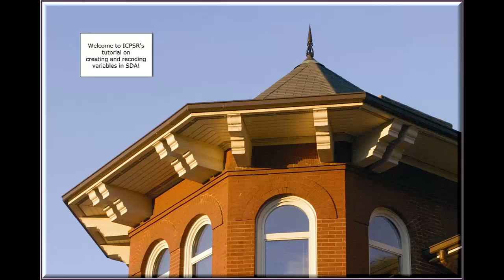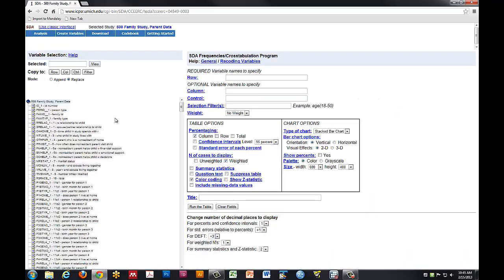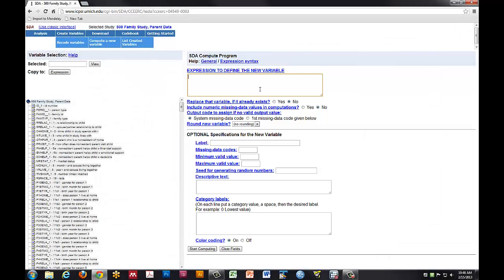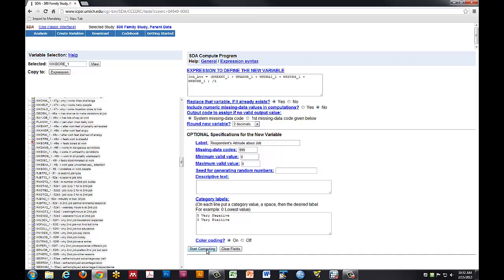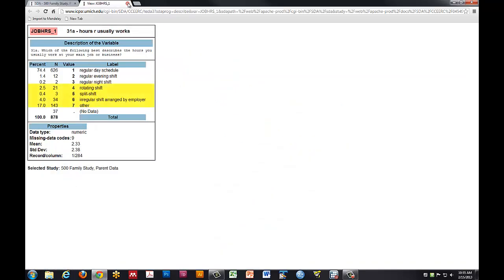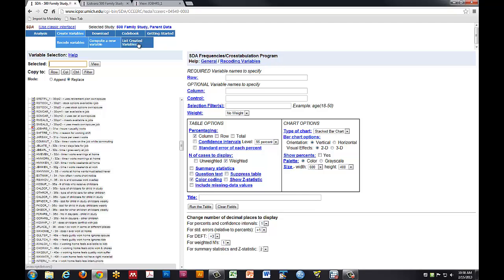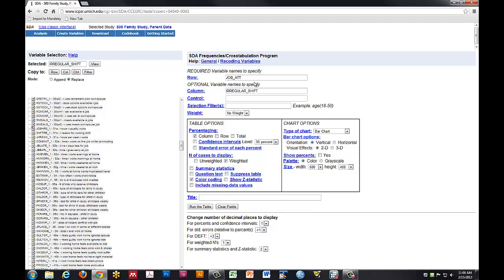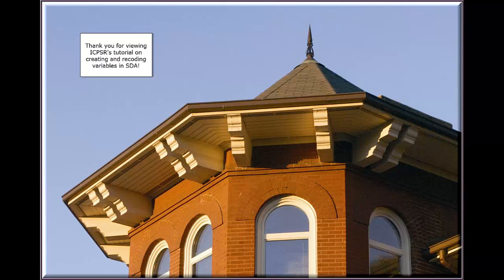Using SDA to Recode and Create New Variables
This is a step-by-step instruction on how to create and recode variables using the online data analysis tool, SDA.